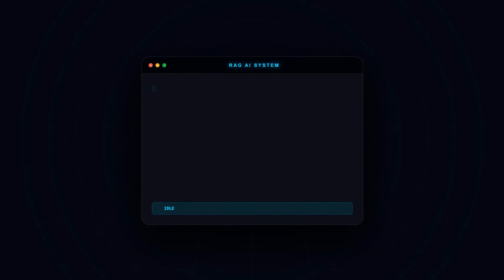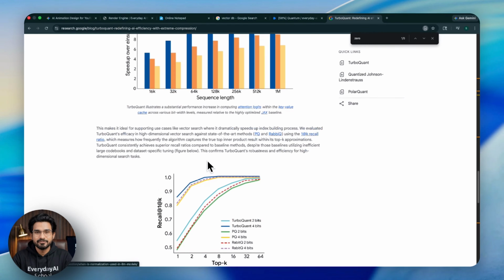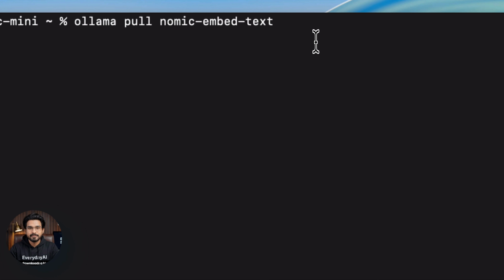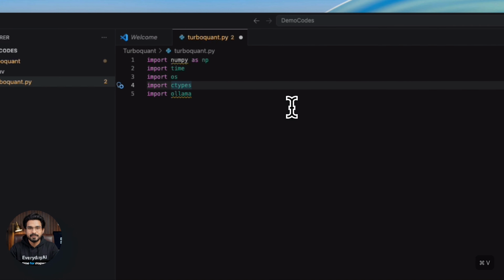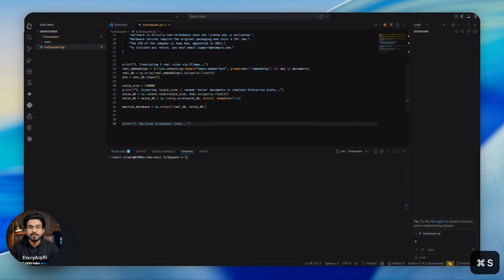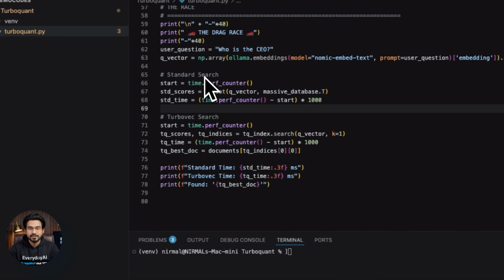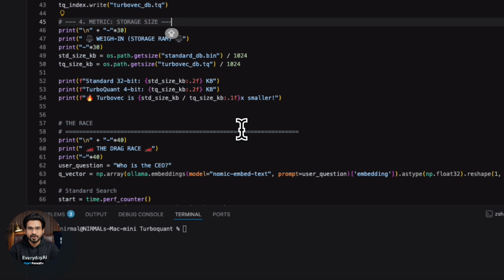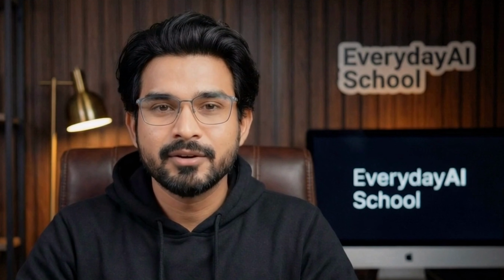I Coded Google's TurboQuant RAG Pipeline (8x Smaller)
This video is all about coding implementation of googles Research Framework TurboQuant
I covered Step By Step Code Implementation of TurboQunat And Compared It With Standard RAG And Its Take Upto 8X less Space And Do Very Fast Retrieval Compared To Normal RAG Running On Local Machine

✦ PARTNER PORTAL
Exclusive Access : Real-time analytics for native product integrations:

✦ VISUAL ENGINEERING
Agency-grade motion design and production by VidRender: